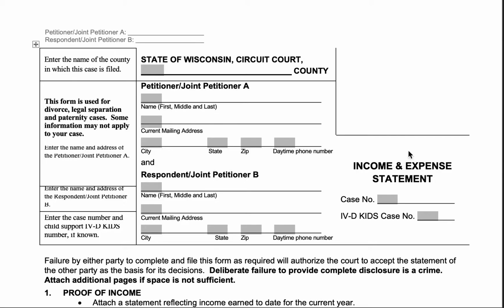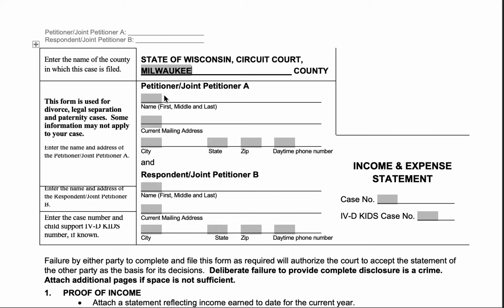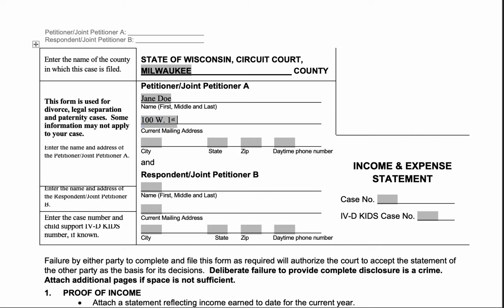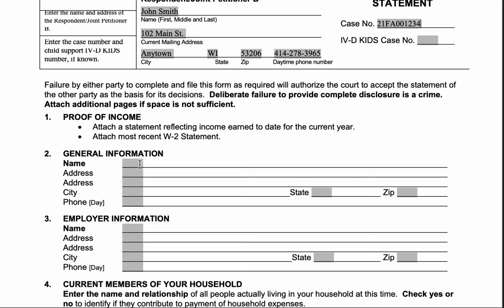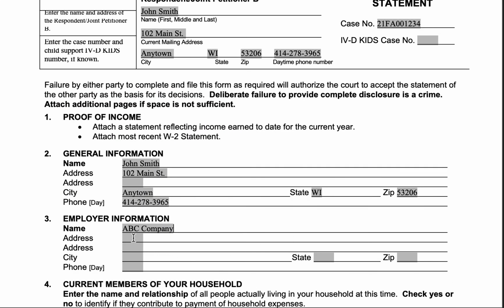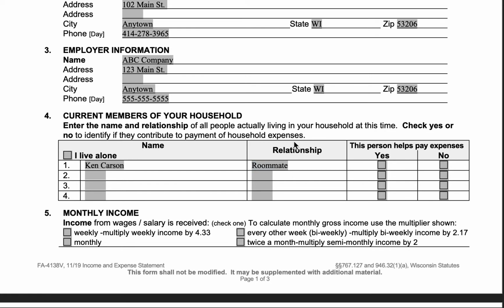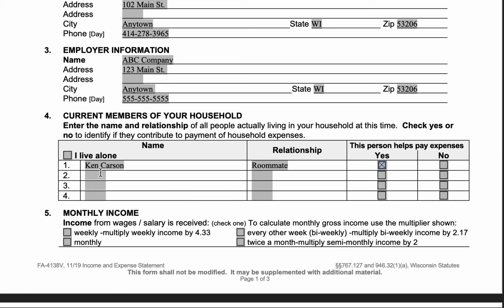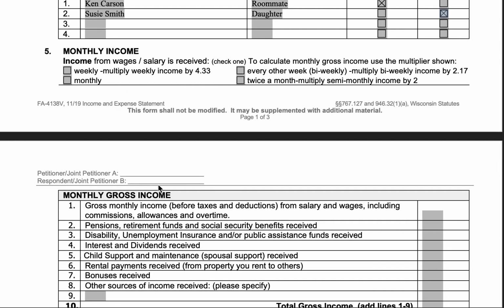Income and Expenses Statement Caption and Page 1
A brief tutorial video on completing the first page of the Income and Expense Statement (FA-4138).